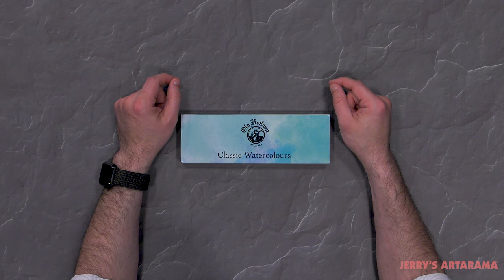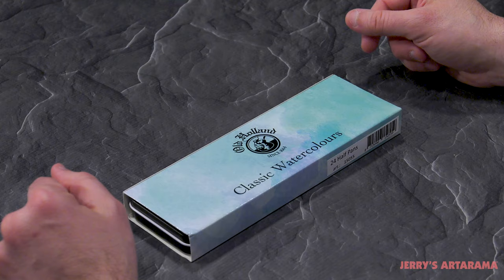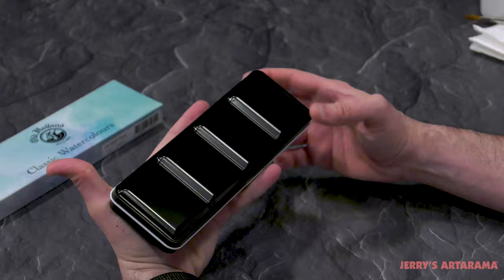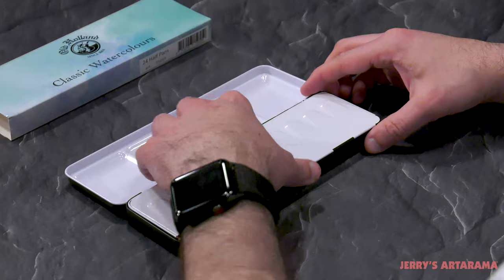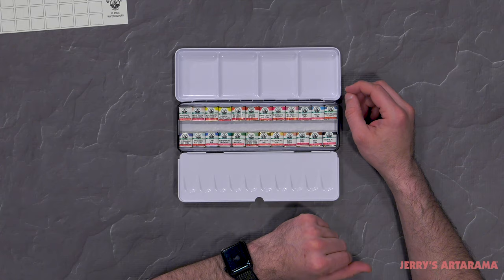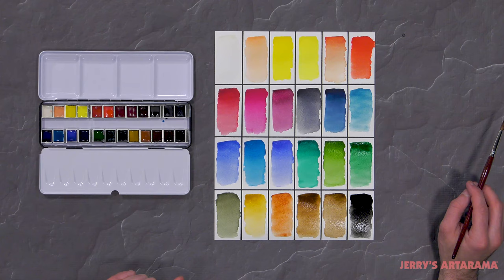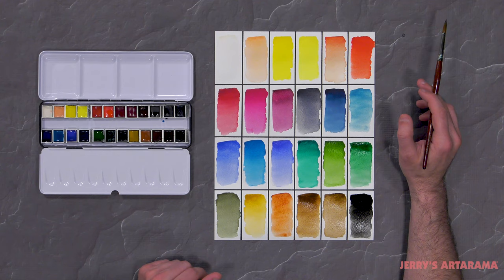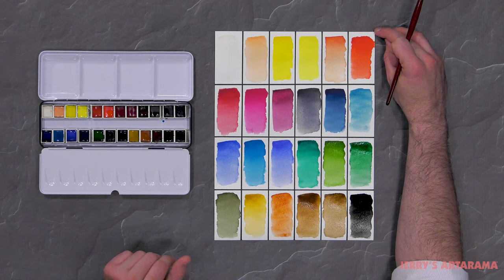Unbox and Swatch - Old Holland Watercolor Half Pans Set of 24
Interested in any of the products used in this video?

Recognized as the Most Concentrated Watercolors Available! Old Holland, a leader in quality oil colors, has also emerged as a leader in watercolor. These vibrant watercolors come in a metal case with a black exterior and white interior. Each set features a fold-out palette and a reference color chart for you to see the colors as they will appear on paper. Because they are so concentrated, you need less color when you paint, and so they last much longer than other brands. The color packs the greatest punch of any existing brand and is reliable with ASTM 1 or 2 lightfast ratings. Due to its highly concentrated nature, each color has a unique tonal range.